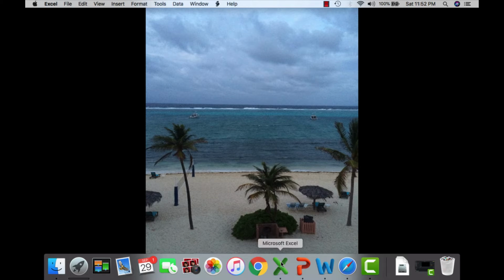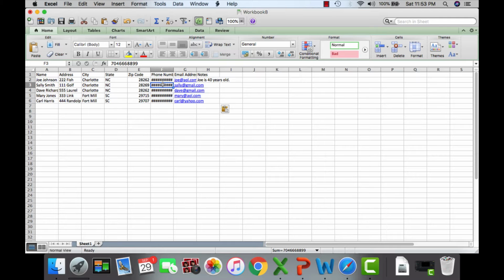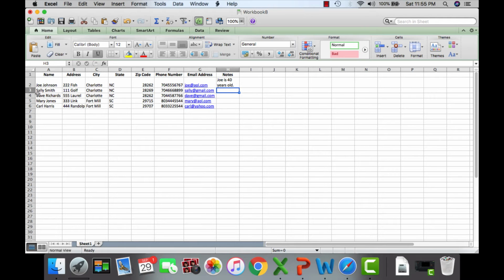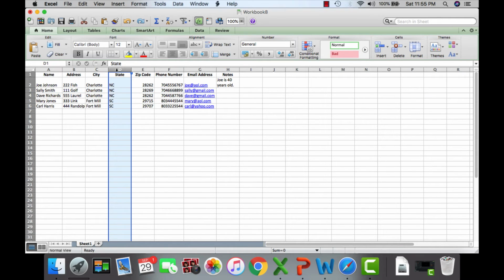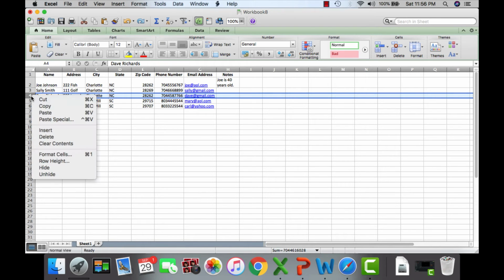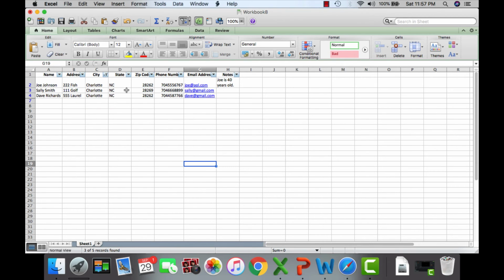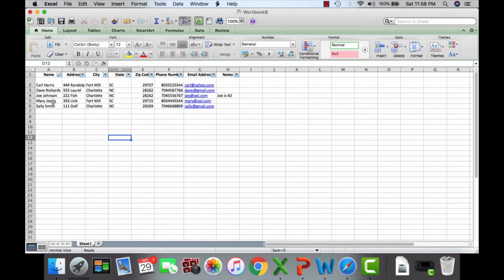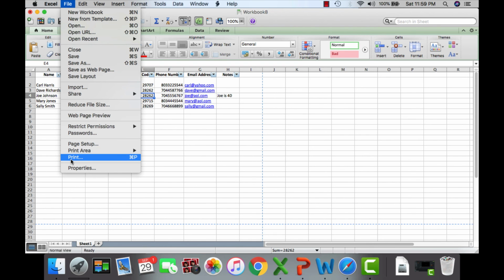Distance Education Lesson